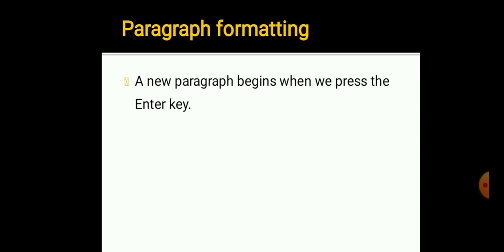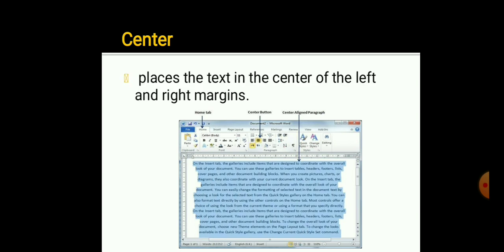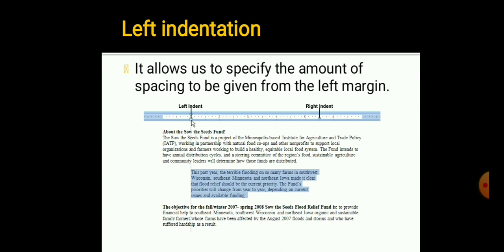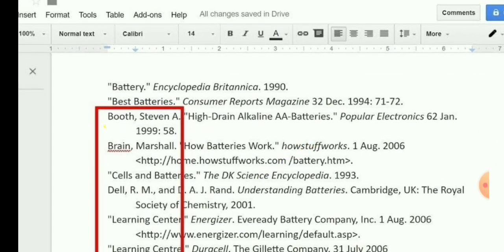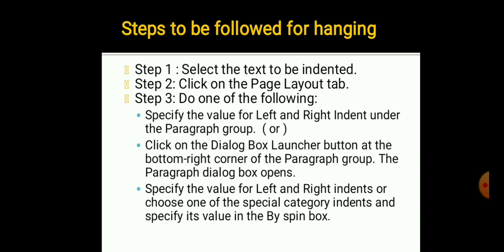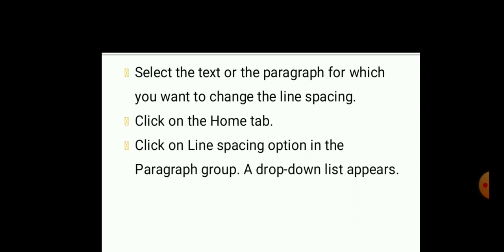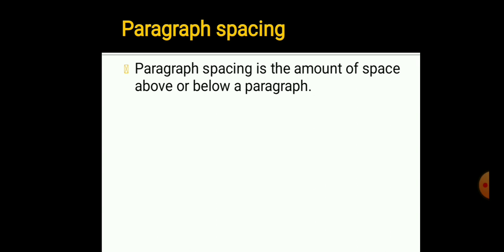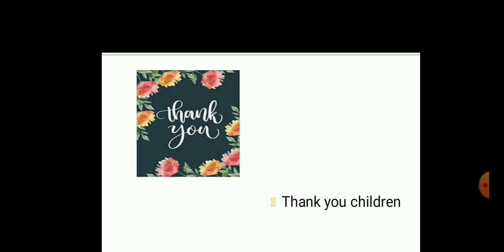Grade 5 features of MS Word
Paragraph formatting